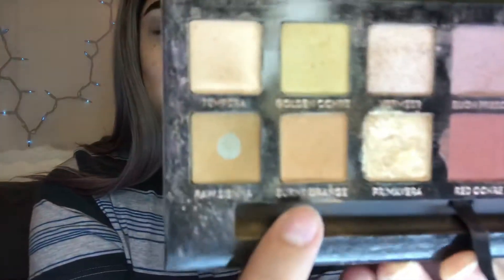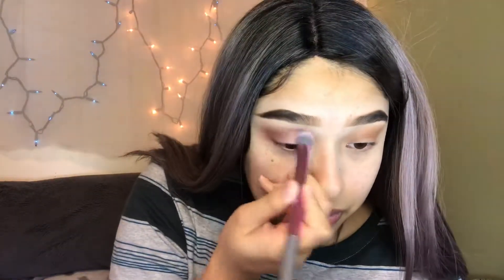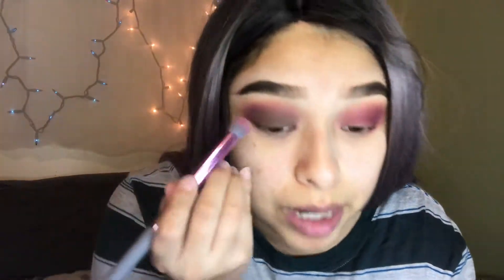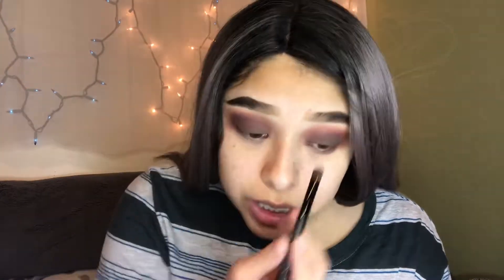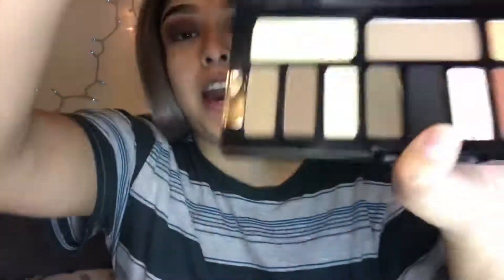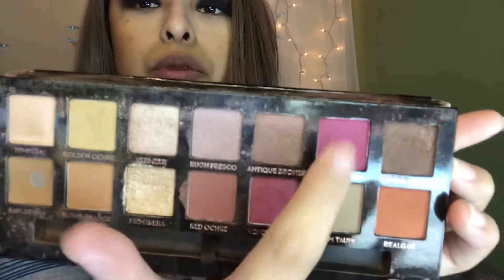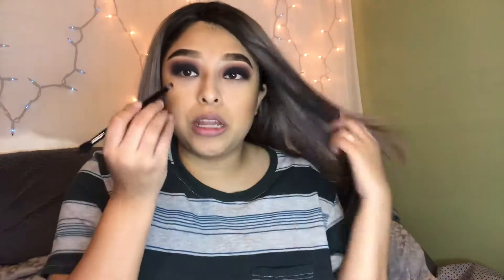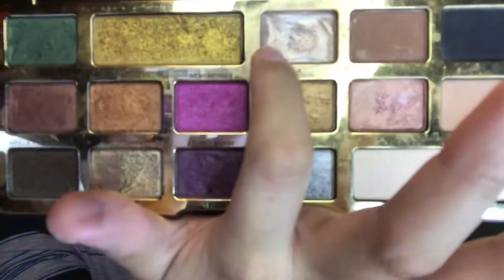Black and Burgundy Valentines Day Smokey Eyelook💝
Makeup IG @abbymua21
Personal IG @abbysarahi21